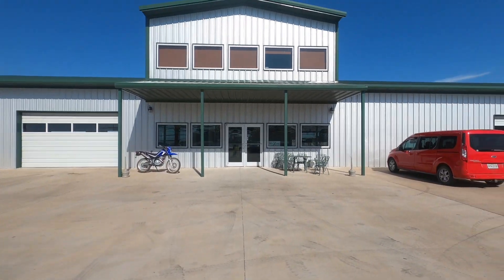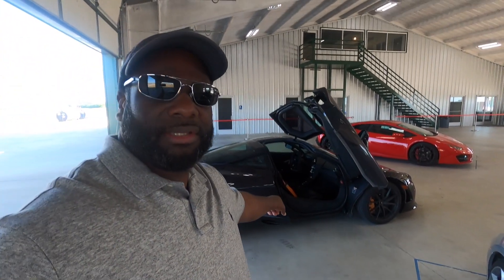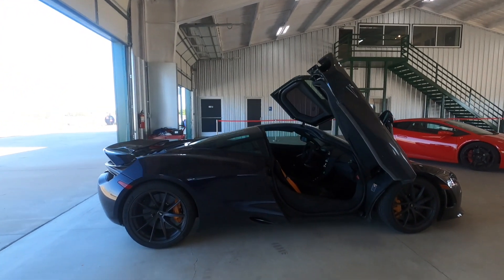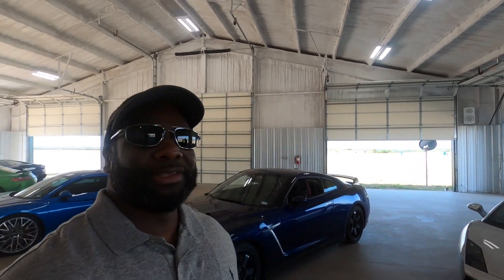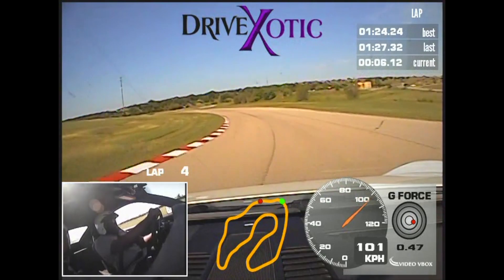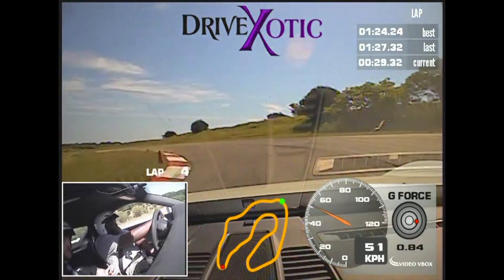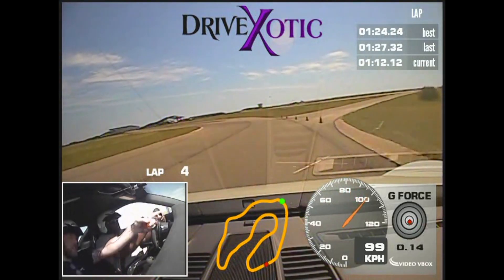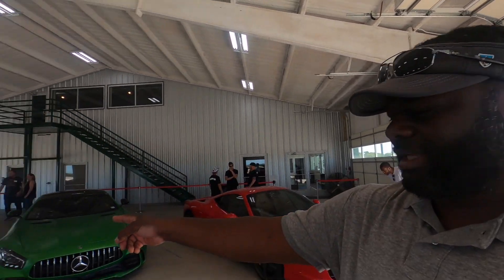DRIVING A PORSCHE GT3 ON THE TRACK (episode1)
First Time driving the awesome GT3 on the track like it is supposed to be driven. Had a great time driving fast on the track with Drivexotic at Cresson Motorsports park located in Ft. Worth Texas. Thank you to all my new subscribers and loyal supporters of the channel.